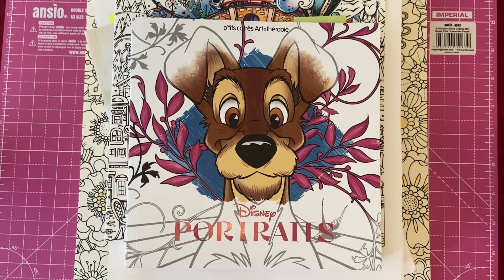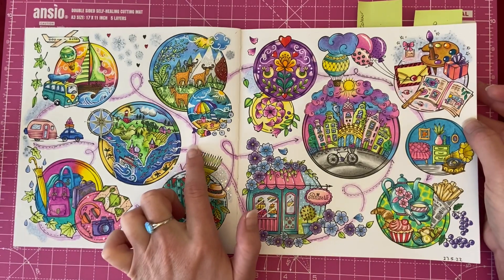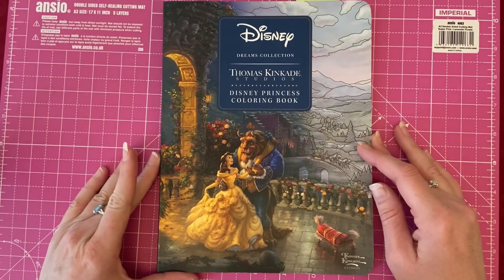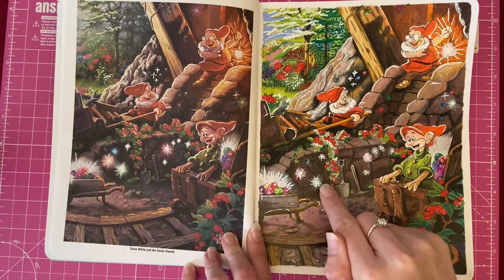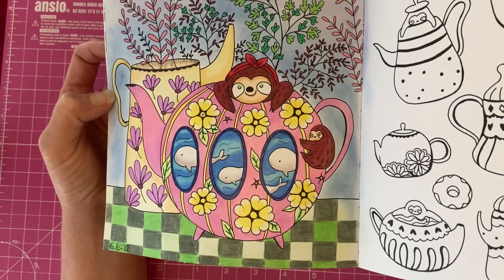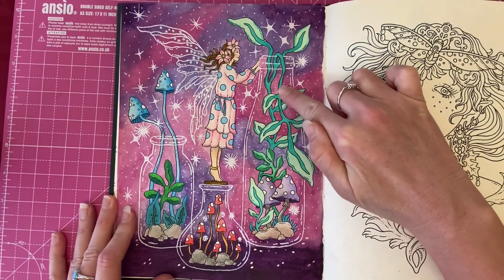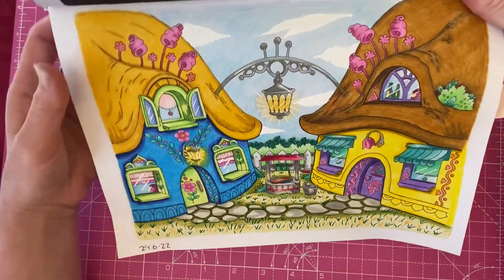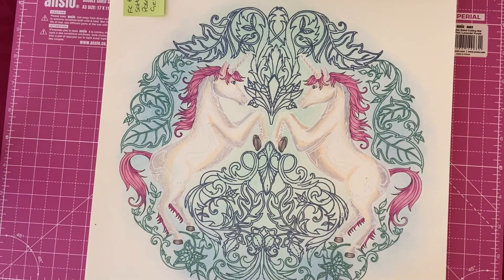Completed pages for June colouring colouring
All my completed pages for June